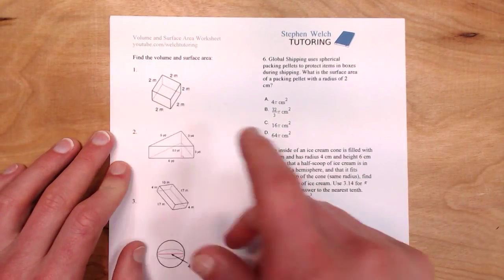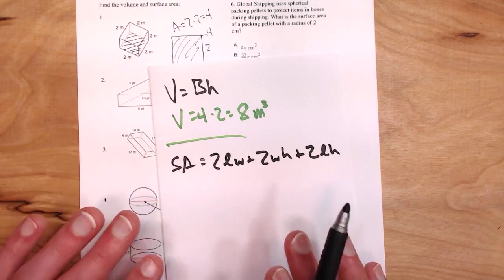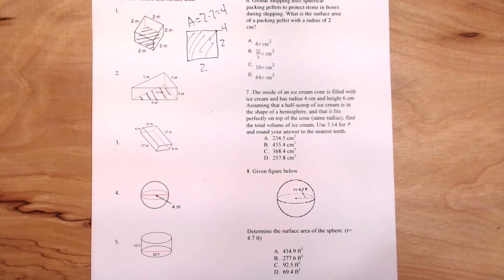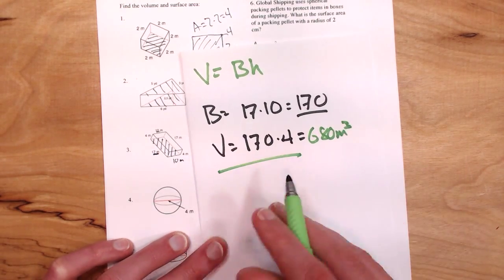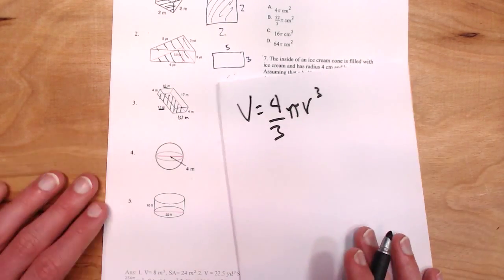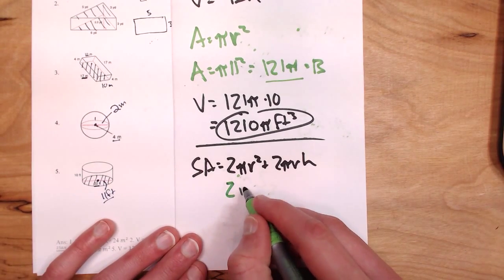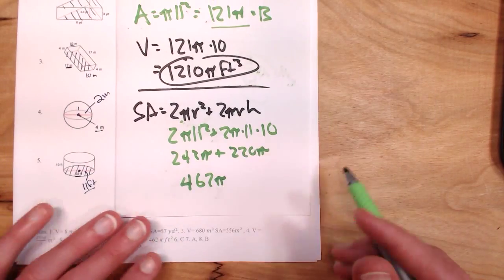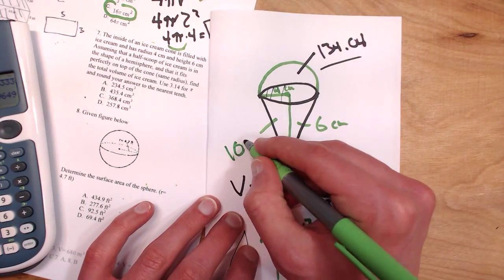Volume And Surface Area Worksheet